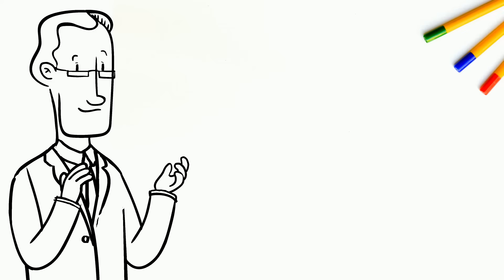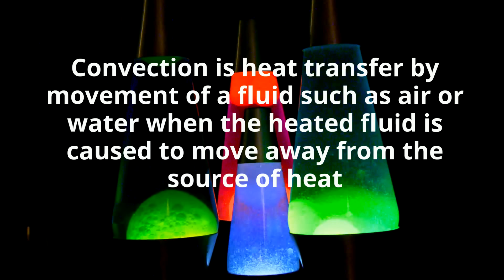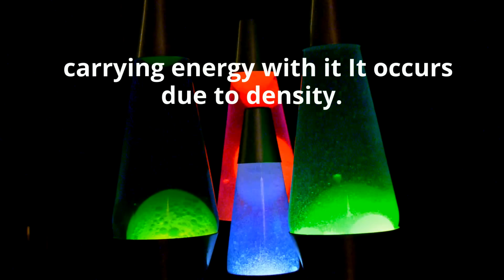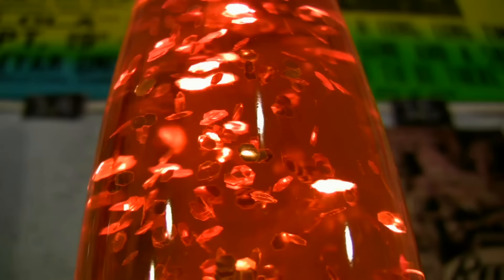Conduction -Convection- Radiation-Heat Transfer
Heat is the transfer of energy from objects of different temperatures. As objects warm-up or cool down their kinetic energy changes. Kinetic energy is the energy of motion.
In this video, I focus on three ways heat can be transferred,
Conduction, Convection, and Radiation.
Conduction involves direct contact between objects and usually occurs among solids.

Convection is caused by unequal heating and the density of the different objects causes movement of fluid away from the heat source.

Radiation occurs without objects touching and occurs in space.
For example, the energy of the sun warms objects on Earth due to radiation.

I show several examples or demonstrations for each type of heat transfer.

If you enjoyed this video you may enjoy the Earth Science Course with an emphasis on Wind, Water, and Weather.